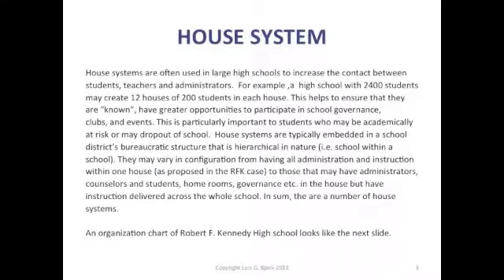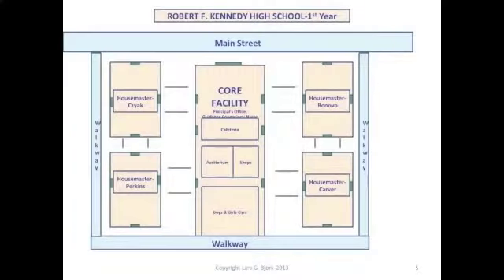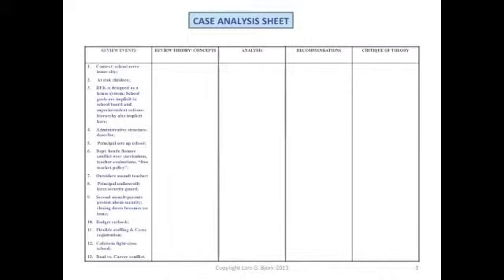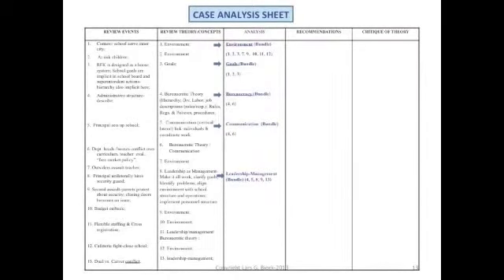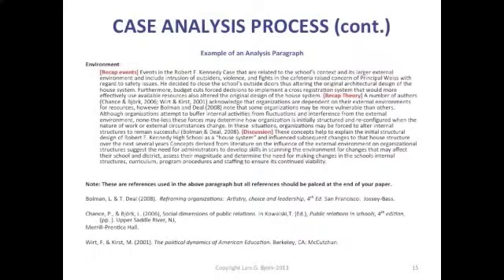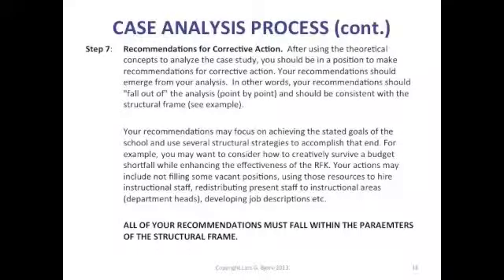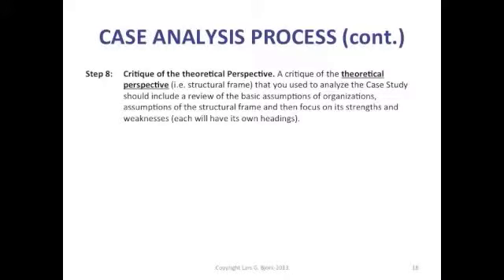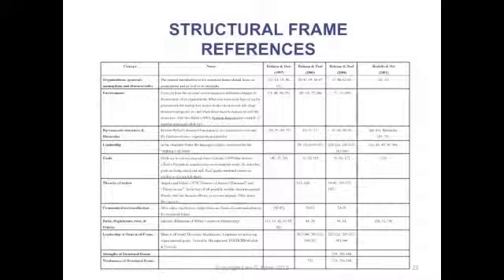Shanghai 4 Structural Frame Case Analysis